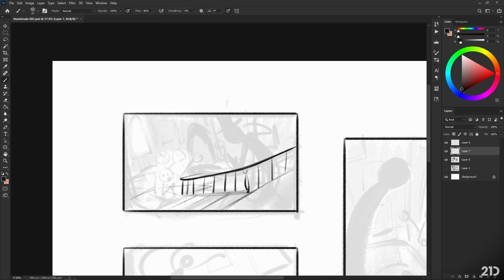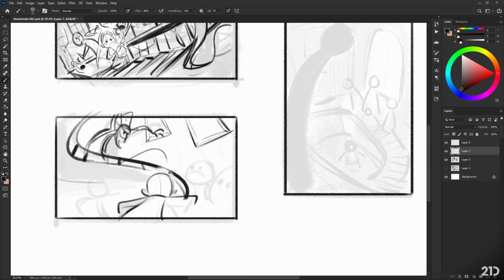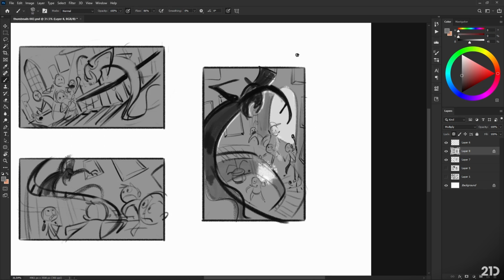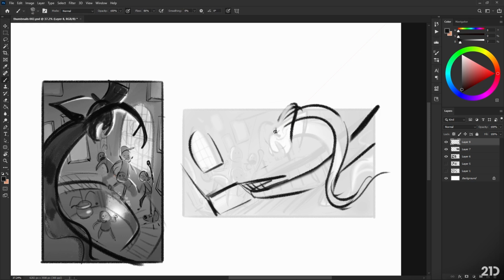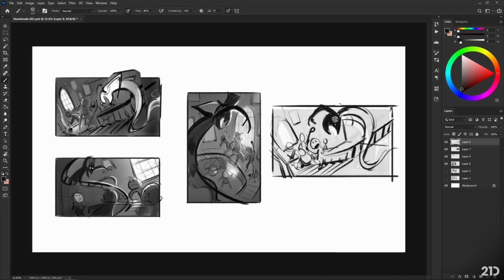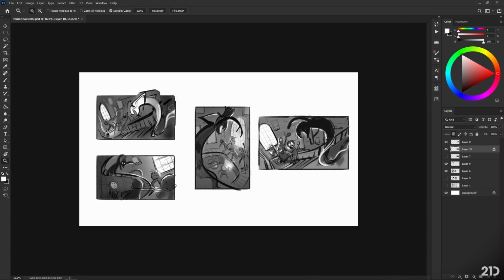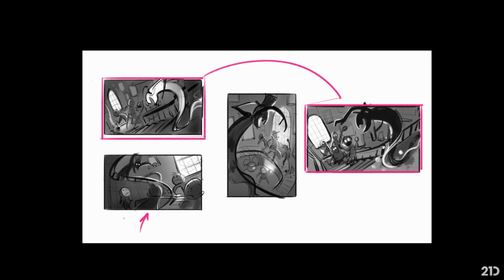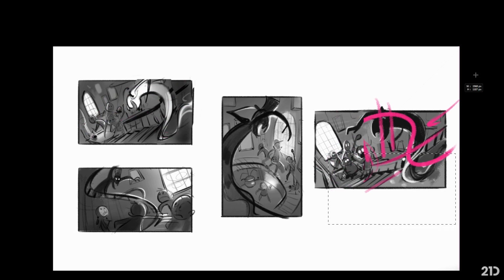Character Driven Illustrations: Refining Thumbnails with Kenneth Anderson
Learn the detailed process of creating character driven illustrations and an engaging story from start to finish.

Why create thumbnails? Crafting the perfect story scene for an idea isn’t easy, even for the pros, but thumbnails help tremendously in exploring an idea on paper and will go a long way in saving you from frustration and wasted time later. Kenny discusses important factors, such as canvas ratios, lighting sources, color options and perspectives for his piece.

Illustration is the art of conveying an idea or a story moment in a one single image. Without the help of time, dialogue or sound effects like in an animated film, an artist needs to focus on the elements at their disposal to successfully convey their idea.

You will learn exactly how to tackle these elements with Kenneth’s help to create fascinating scenes that make viewers want to dive right in! He will lead you through each stage of his illustration process, break it down clearly for those who are entirely new to character design. You’ll be creating your own fantasy worlds in no time!

In this course, you will learn the essential principles that will transform your art into dynamic illustrations that come alive, as well as discover useful tricks which professional artists use to come up with ideas, save time while drawing and use lighting and color to set the tone and create drama.

In these tutorials, you’ll get a behind-the-scenes look at the personal art process of the character design master, Kenneth Anderson (aka Kenny)!

To him, drawing is really all about storytelling — grabbing a specific moment in a story and capturing it in an illustration. How does one do that? Keep watching and find out! 😉

00:00 Refining Thumbnails
07:06 Review
13:11 Task 3